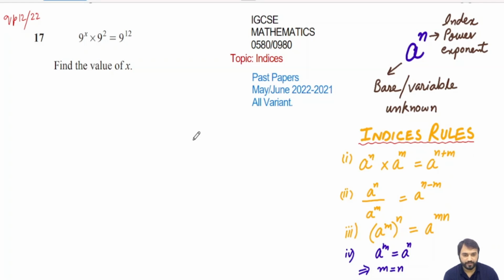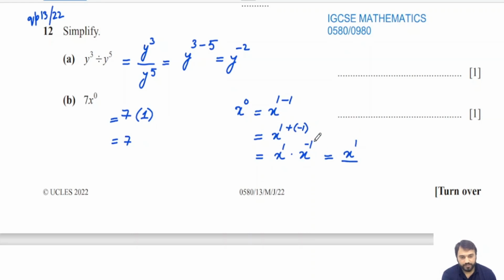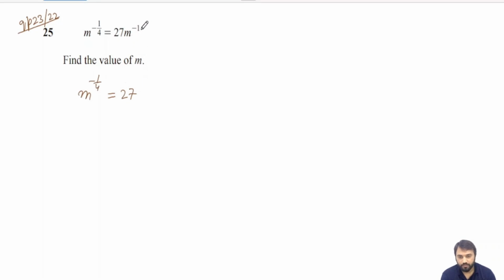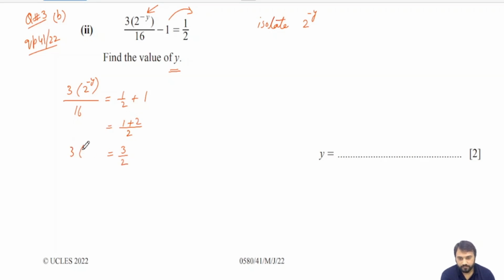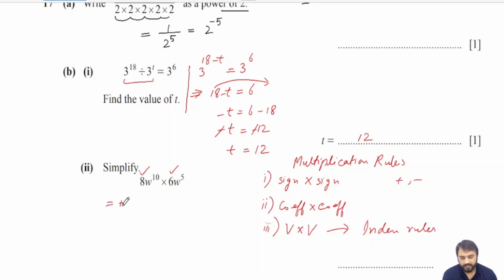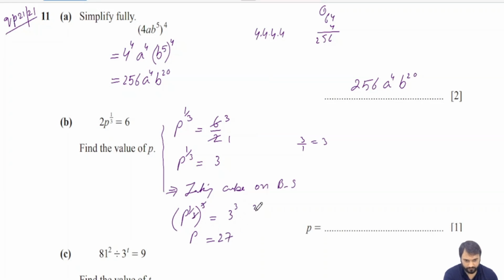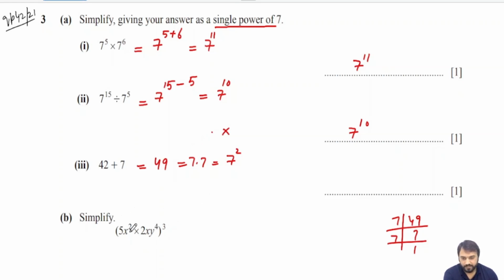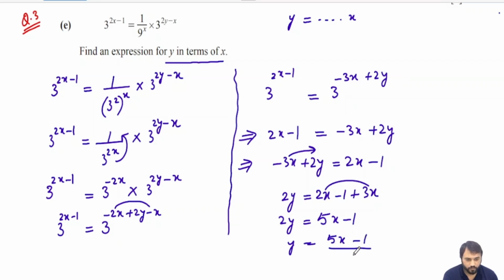IGCSE Math(0580/0980) past papers May/june 2022-2021ch 5 Algebra 2 indices part 1of 2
@OBimatics OBimatics SirOmerBabar,algebra2questions, book davidrayner#cambridge book#indices question#how to solve indices questions#how to solve exponent questions#Algebra obimatics, igcse math 0580, 0980solution of past papers 2022, 2021 may june SirOB, mayjune past papers algebraic questions#easy method